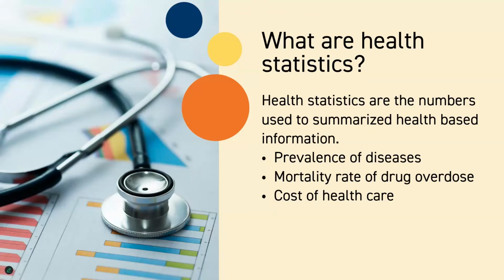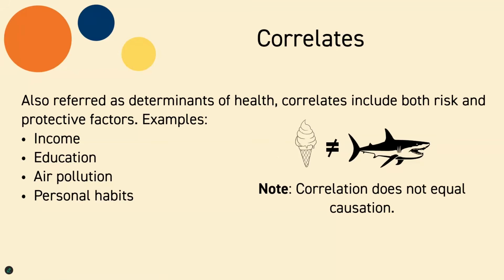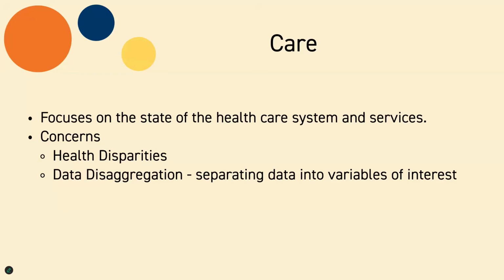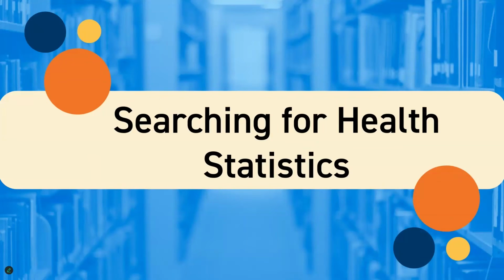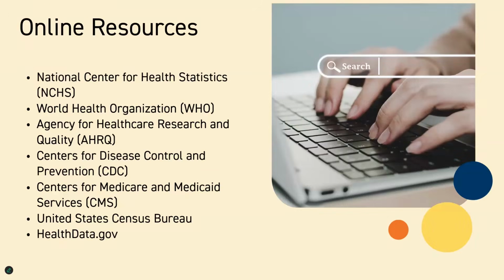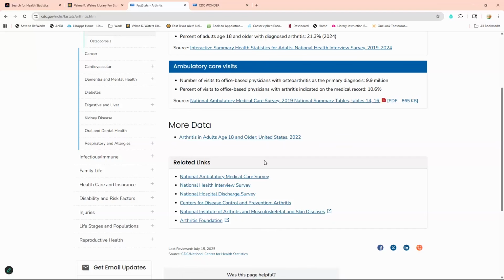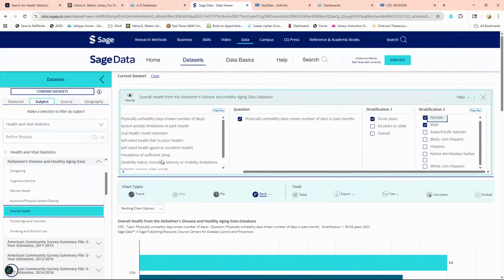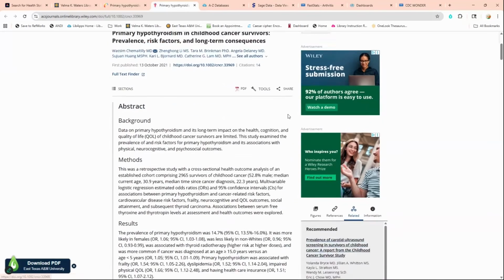Searching for Health Statistics | Workshop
Learn how to effectively search for health statistics for your research! You’ll learn how to navigate trusted databases, identify reliable sources, and find the most relevant data for your projects.

Questions? Ask a Librarian at etamu.edu/AskWaters